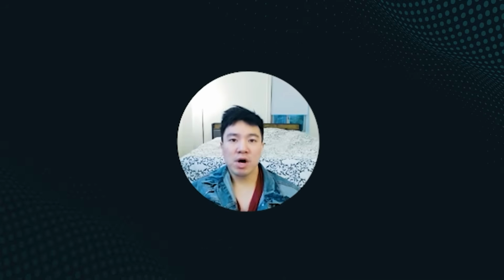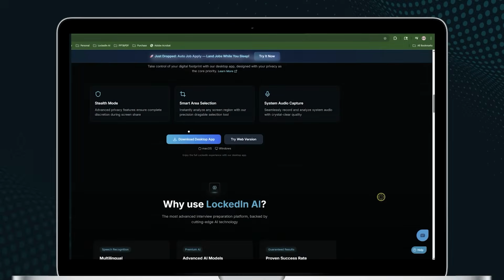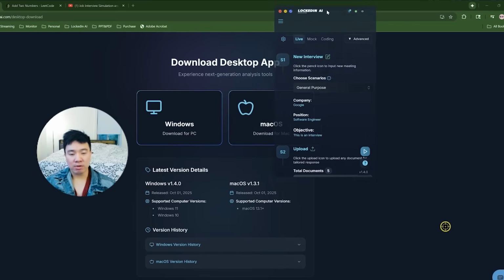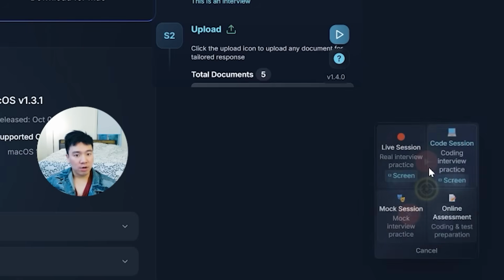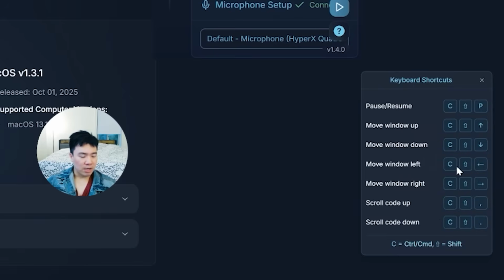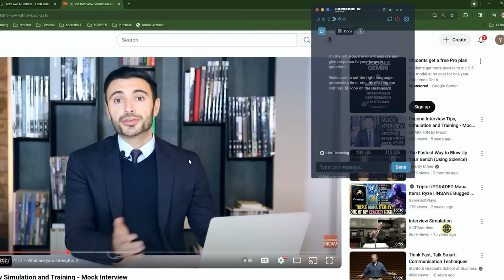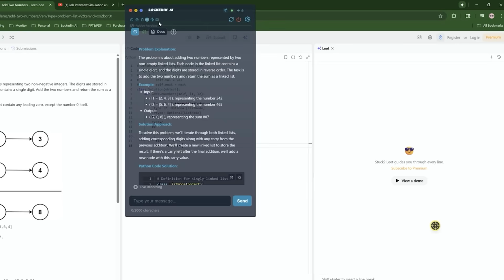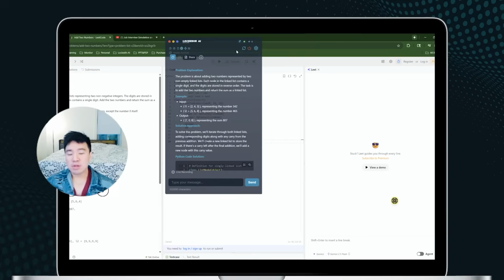How to Use LockedIn AI's Interview Assistant Desktop App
No more juggling tabs or blanking out, our Desktop App is only truly HIDDEN interview assistant our there.
The LockedIn AI Desktop App brings your entire interview setup into one window with real-time AI feedback, instant insights, and the several tools you actually use.

In this quick walkthrough, you’ll see how to:
- Download and launch the app on your desktop
- Use Picture-in-Picture mode to keep your AI coach on-screen and clickthrough feature
- Slide the Transparency bar to keep notes and questions visible
- Get instant analysis on your answers (from coding to communication)

Built for anyone who’s tired of overcomplicated interviews like engineers, students, or job hunters who just want to lock in and perform at their best.